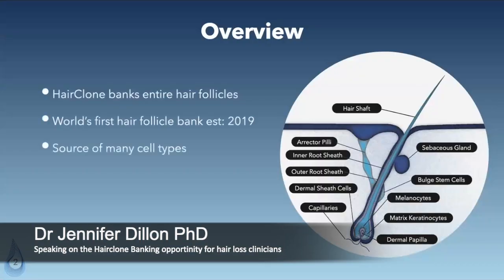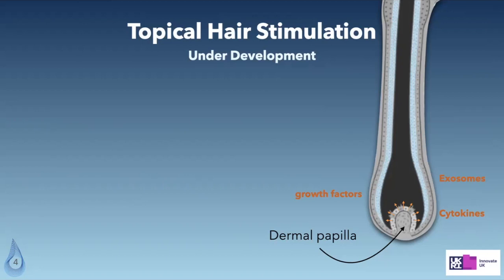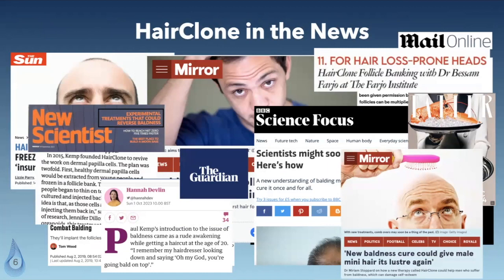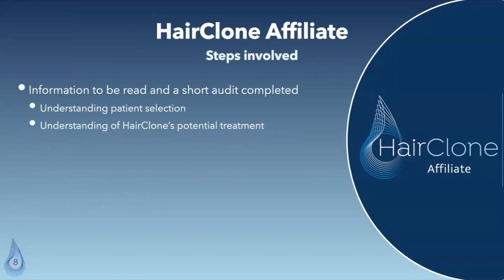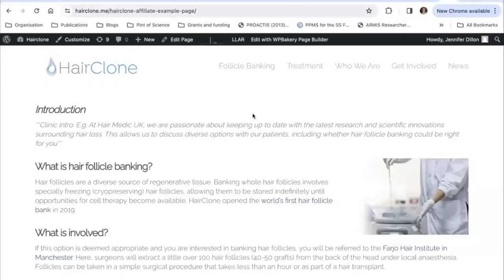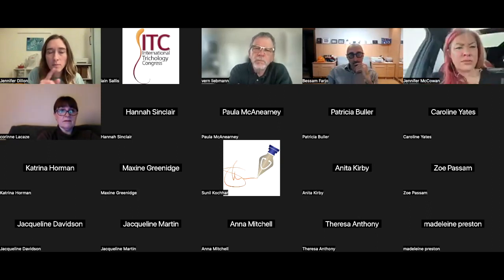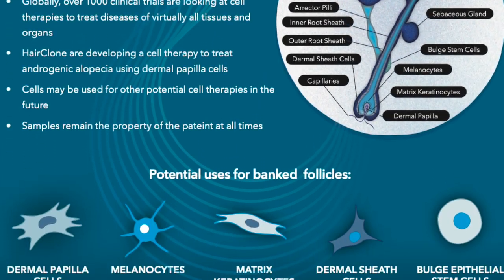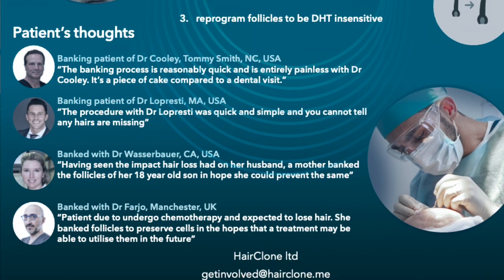Hairclone Banking opportunity for Hair loss clinics